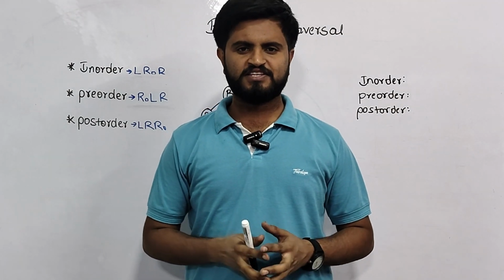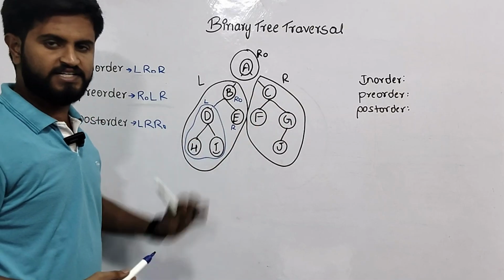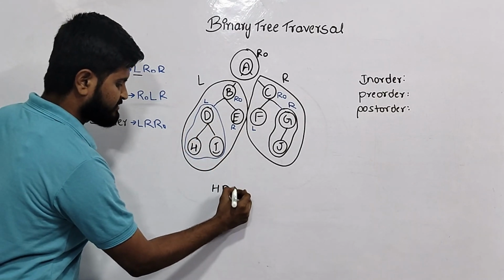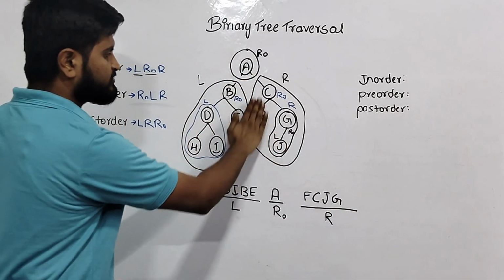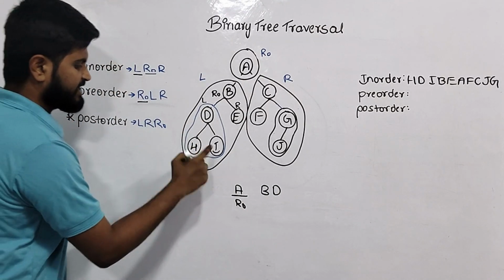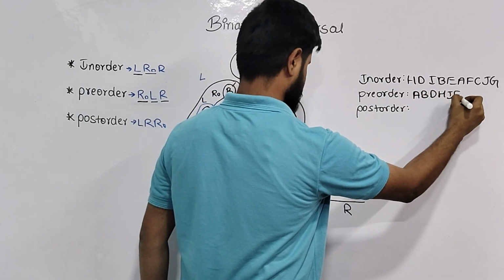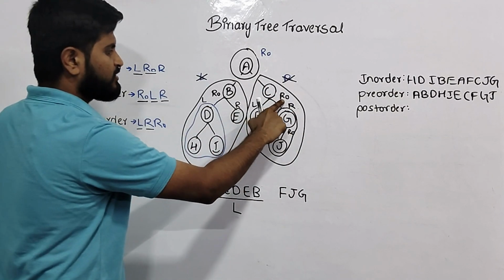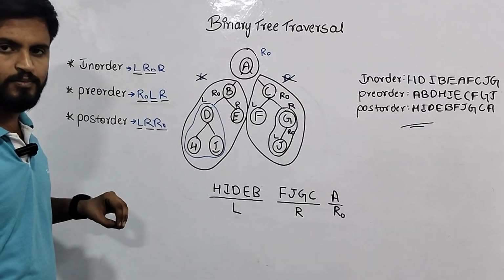Binary tree traversal( Inorder, preorder, postorder ) |Data Structures | All universities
In this video, we learn about Binary Trees Traversal in Data Structures and Algorithms, including how insertion and deletion work step by step. The concepts are explained in a simple way with examples, making it easy for beginners to understand